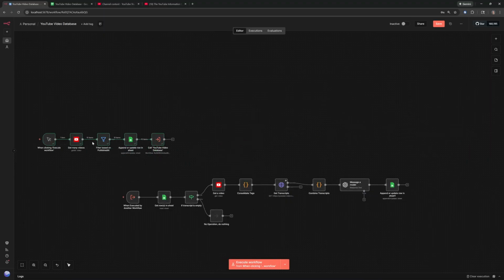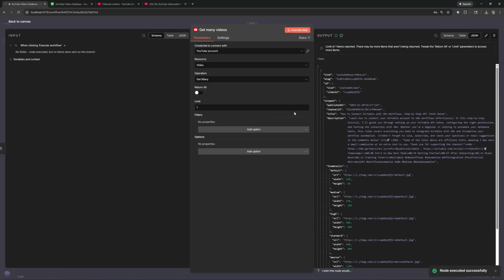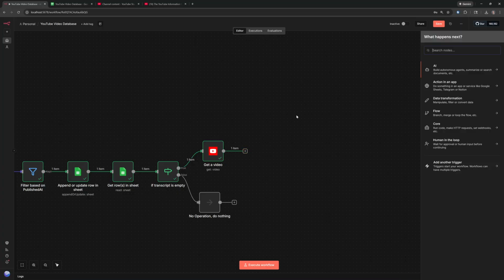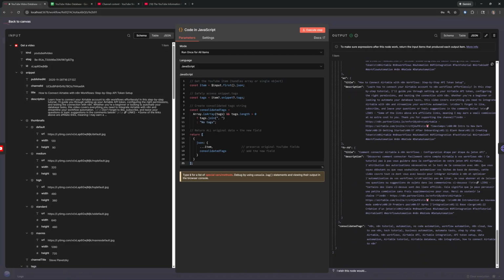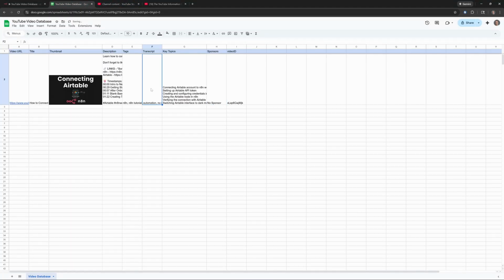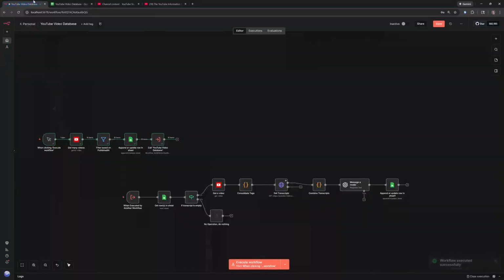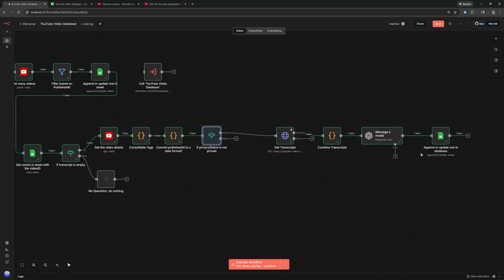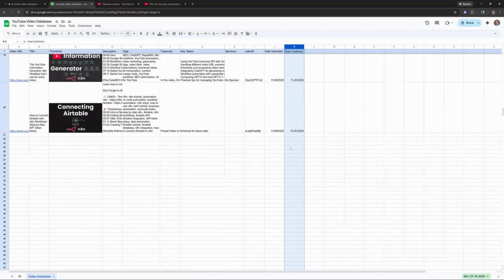Lets build a YouTube Video Information Database together using an n8n workflow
Learn step-by-step how to create a powerful YouTube video database workflow using YouTube API, Google Sheets, Rapid API, and ChatGPT. In this detailed tutorial, I'll walk you through setting up a seamless process to pull in your video details like titles, thumbnails, descriptions, tags, transcripts, key topics, and sponsor info directly into Google Sheets. Organize your content, identify missing tags, and optimize your YouTube channel workflow efficiently. Perfect for creators wanting to enhance video management and SEO. Watch now and start transforming your YouTube video data workflow today!

⏰ Timestamps:
00:00 Intro
00:24 Credentials Needed
01:05 Workflow Questions
02:18 General Workflow Idea
03:27 Google Sheet Setup
05:47 YouTube Get Many Videos
07:42 Filter based on PublishedAt
08:56 Append or Add videoID to sheet
11:31 Get rows based on videoID
12:25 Check if Transcripts is filled in
13:52 Get YouTube Video Information
14:53 Get Transcription with RapidAPI
16:21 OpenAI / Chat GPT
17:13 Use Chat GPT to create the prompt
19:28 Consolidating Tags
21:36 Placing the Consolidate Tags Code Node
22:18 Append info to Google Sheet
25:00 Thumbnail Pictures using Google Sheets
26:25 Setup hyperlink Formula in n8n
28:16 Sponsor Demo with Manual modifying the transcript
29:13 YouTube API Error
30:14 Workflow Completed for 1 video
30:30 Convert to Sub Workflow
31:58 SAVE!!!
34:10 Running with multiple videos
34:47 Find in Database
35:36 Cell Wrap Explanation
36:48 Adding New Header - Date Uploaded
37:38 Converting sub work flow back to normal workflow
38:32 Correcting Google Sheets node for new column names
39:31 Formatted Date Code Node
42:49 Adding If NOT Private check
43:59 Adding private videos to google sheet
45:44 PublishAt for Scheduled Videos
46:50 Correcting for Published and Publish for public videos
49:21 Switching back to sub workflow
49:53 Sub workflows don't show running
50:29 Sorting on Google Sheets